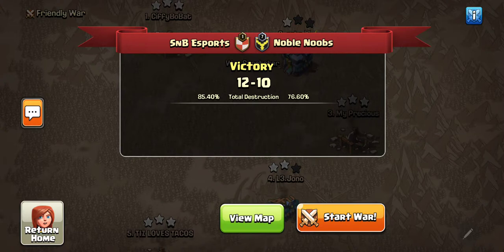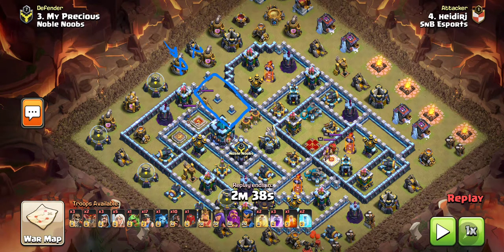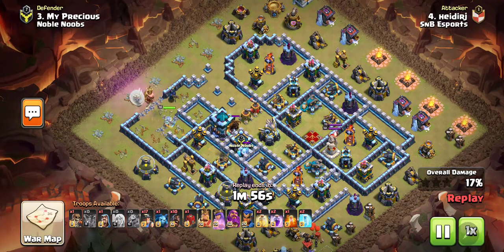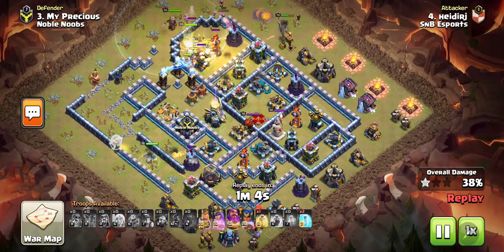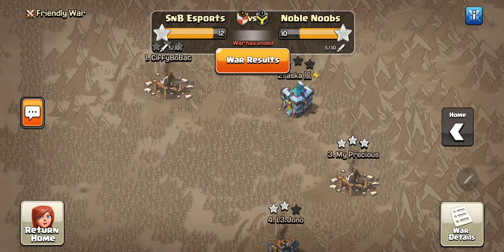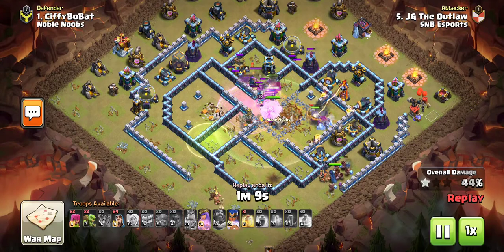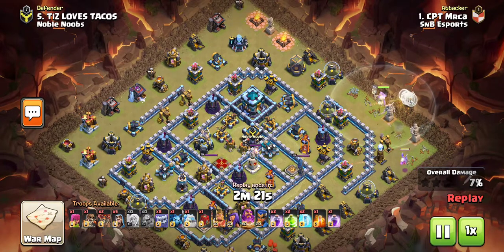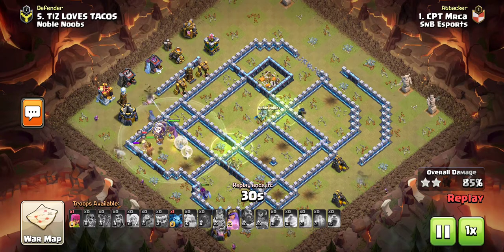SnB Esports vs Noble Nines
Week 5 Cwl Esports
Big shout out to @devilmayclash for streaming the war here's the link to watch the war live